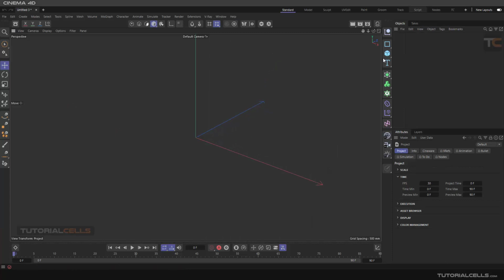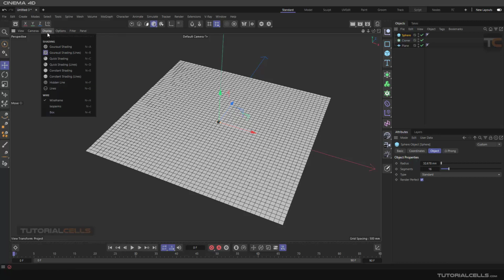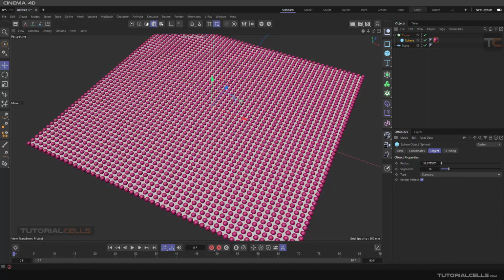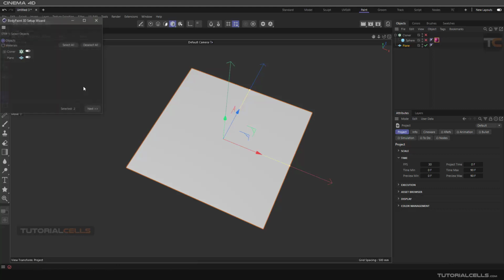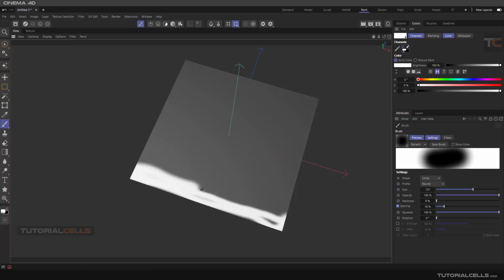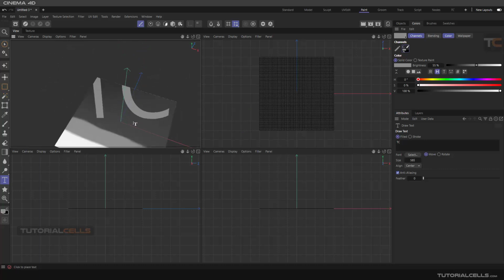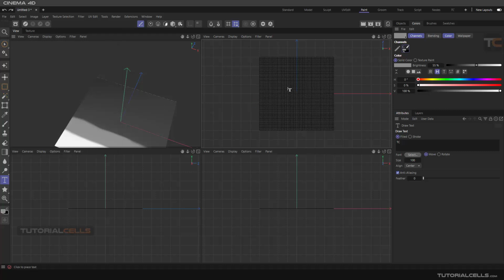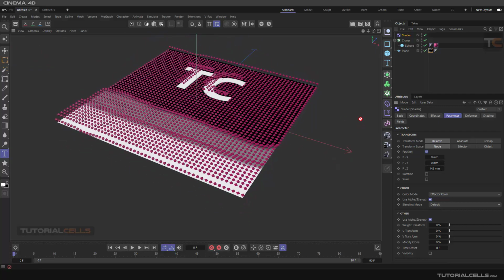0219. MoGraph Examples ( bodypaint 3d & shader effector ) in cinema 4d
In this set of trainings, we want to combine all types of mograph tools. We do this with various examples and projects. In this lesson you will practice these commands , bodypaint 3d & shader effector